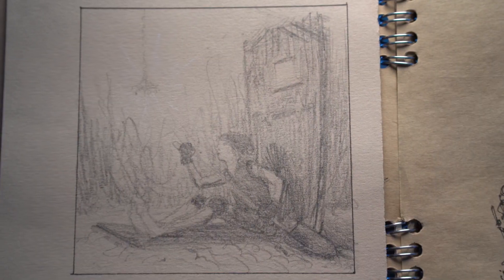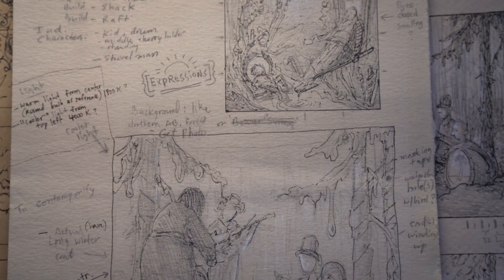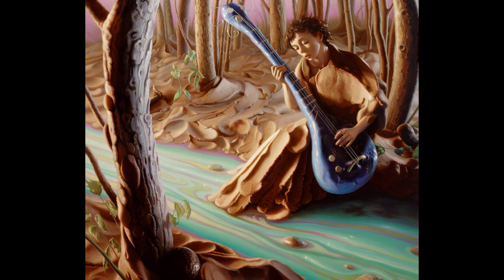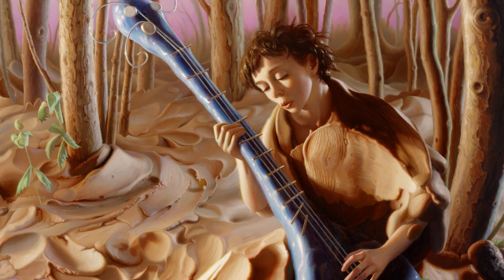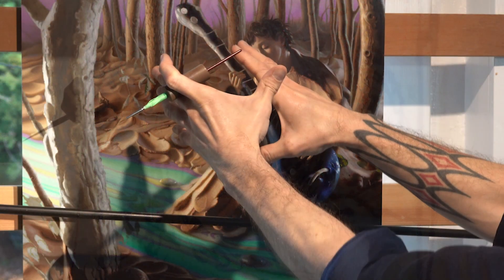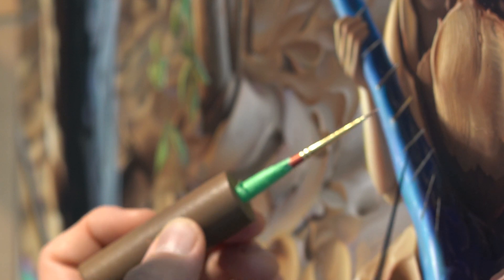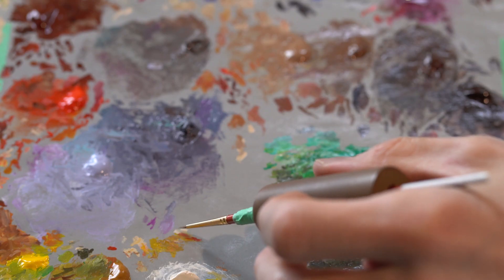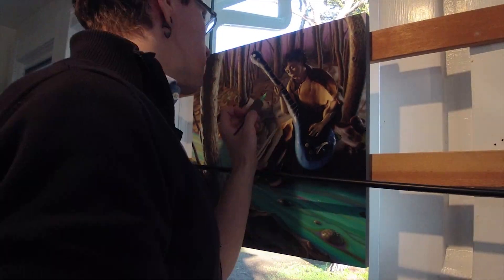Steve Chmilar - In conversation with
Steven was born in Grande Prairie Alberta where he spent most of his childhood on a farm, helping with chores, drawing and building imaginary civilizations in the woods.  While living in Calgary from 2000 – 2008, he played music professionally and won a national songwriting contest in the spring of 2006 at CanadaMusicWeek in Toronto. From 2008 until 2012, he lived in Victoria BC where he painted and performed as a solo musician.  A career shift to full-time visual artist was made after the success of his first show in November of 2011.  He currently lives in Sidney, British Columbia, Canada where he delightfully paints every day overlooking a beautiful ocean view.

In this video Steve discusses the process of painting his work "“BLUE#MINOR7TH” 2018 [Oil on aluminium, 20 x 20″]

videography - jam19